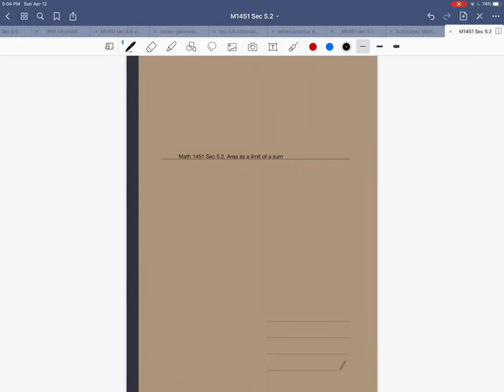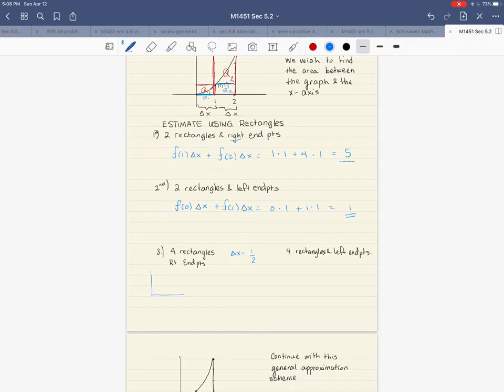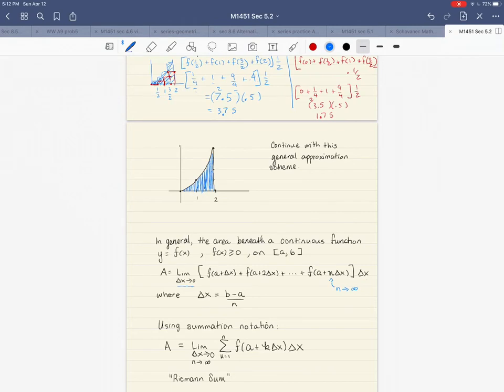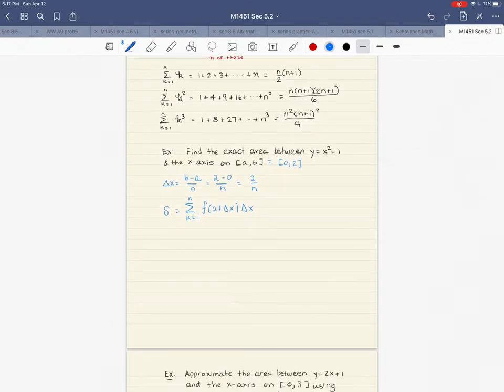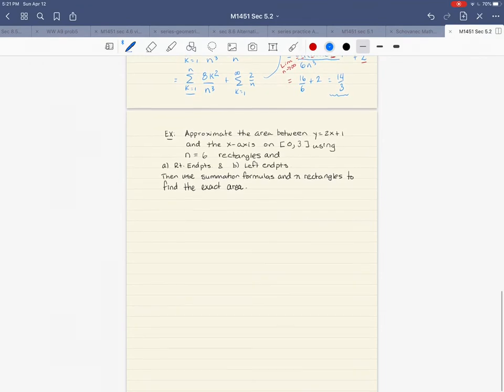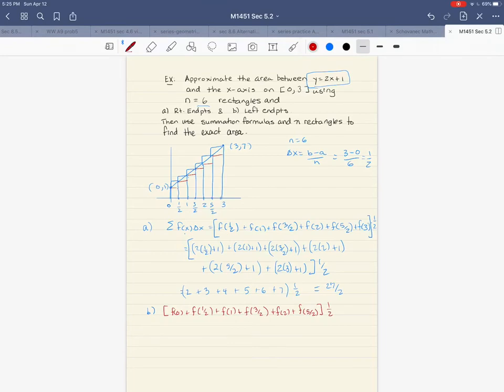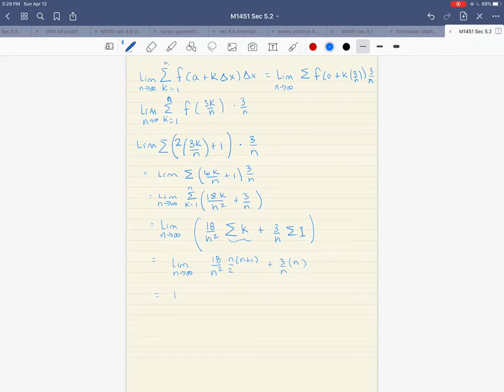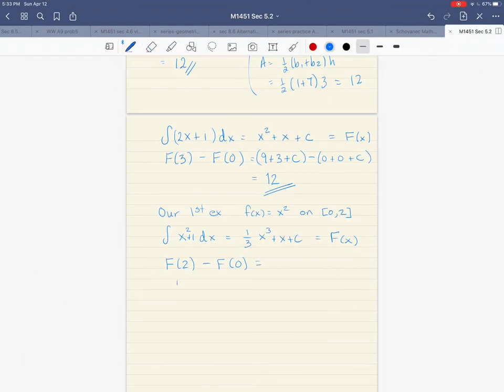Schovanec Matn 1451 Sec 5.2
Area as a sum ; Riemann sums